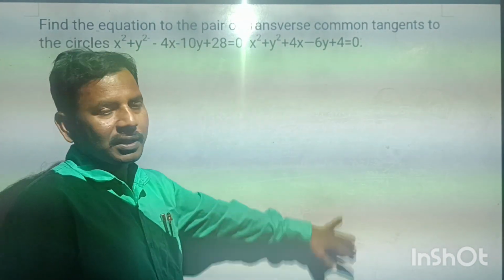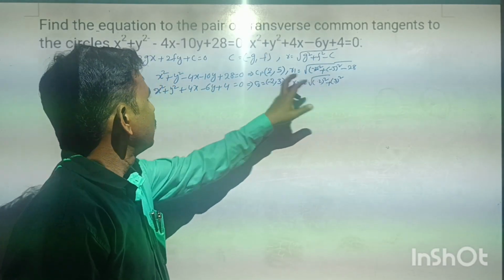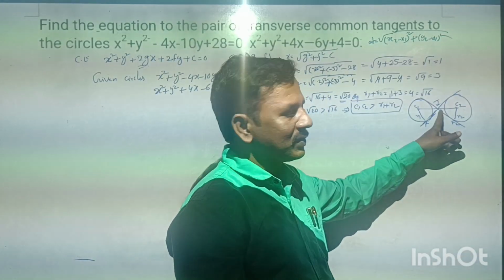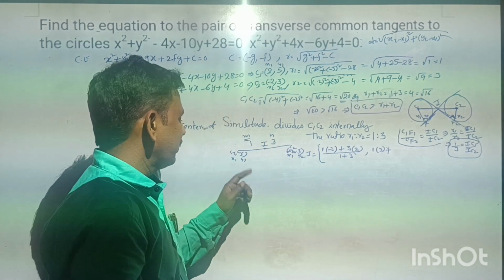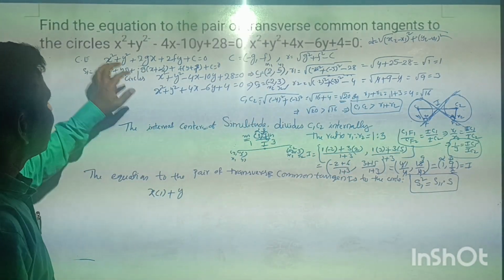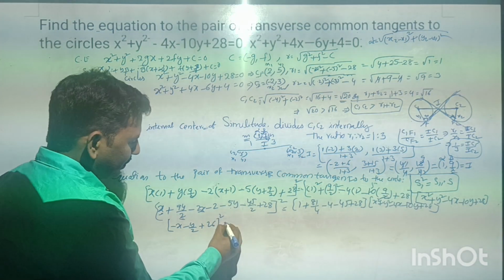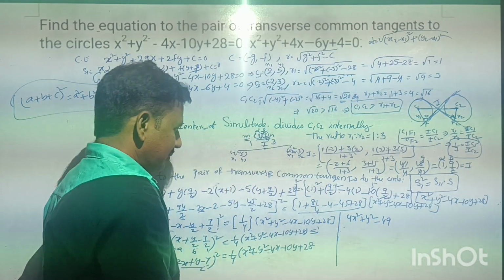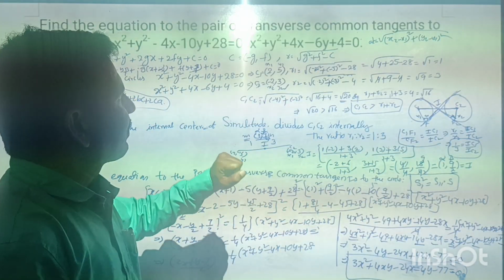Intermediate Maths Paper 2(B) -Circles